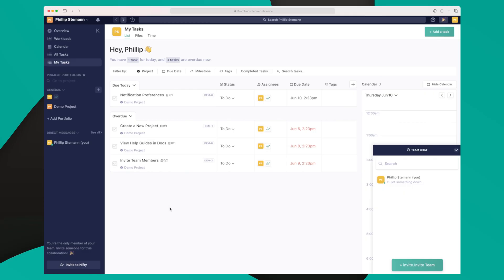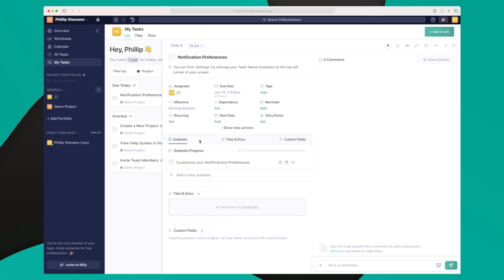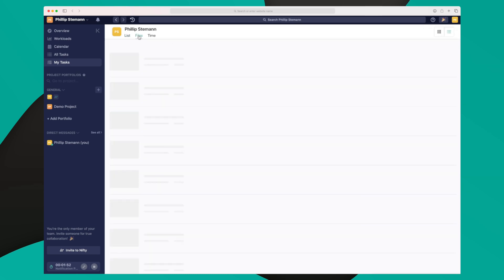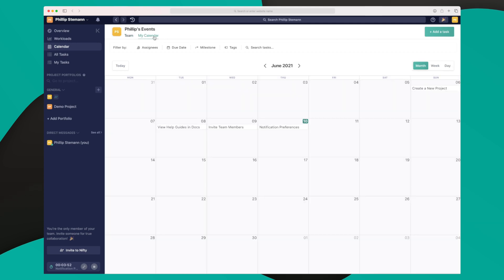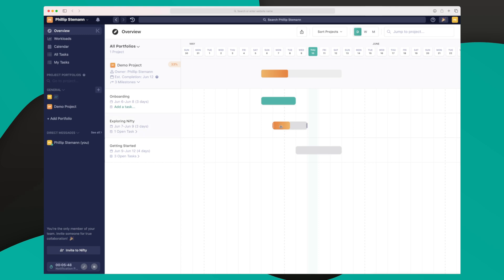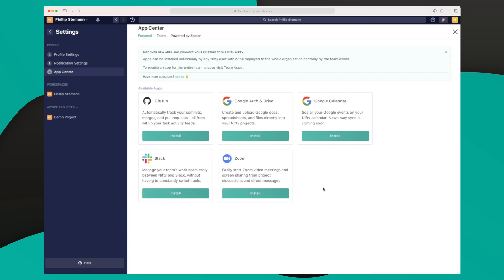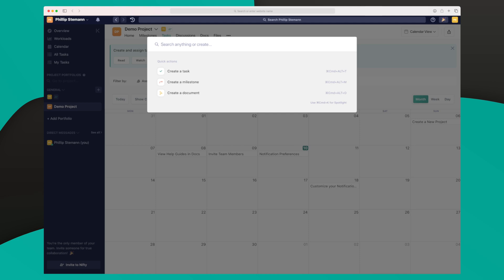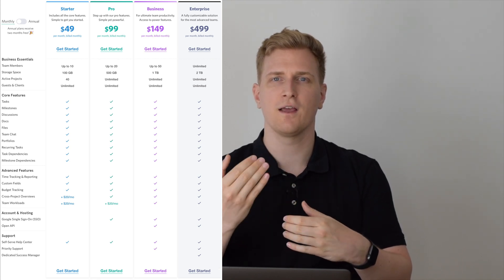Nifty - Best Project Management Software To Streamline Your Workflow | Project Management Tool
In this video, I'm going to share with you the best project management software to streamline your workflow. Let's deep dive into the video to learn more about the project management tool Nifty.

Nifty is a great and simple project management tool. Nifty really understand packing features into a tool and make it look simple. Their entire workflow is great, and you can easily switch from one of their competitors to Nifty without losing any data. I'm diving into their entire platform and comparing them to their competitors.

Project management tools assist an individual or team in organising and managing their projects and tasks effectively. The term usually refers to project management software you can use it

Nifty is a new-wave project management tool that reduces project development cycles and improves team productivity by combining all the important features of project management into one software. The end result is milestone-driven progress that keeps teams inspired, insuring organisational goals remain on schedule.

Streamlining is the process used to eliminate unnecessary work-related tasks to improve the efficiency of processes in businesses. Streamlining processes require the usage of modernising techniques, technology, and other possible approaches to complete.

You can check out all video parts to know about the best project management software to streamline your workflow by clicking the timestamps below for a quick view of every action.

0:00 Intro
00:34 Project Modules
12:05 Pricing
12:30 Competitors
13:00 Future
13:41 Outro

And if you've got any questions or feedback about this video topic, please leave a comment in the comments section.

About me:
I'm Phillip, I've been in the web industry for as many years as I can remember, I started as a young curious mind, and have now developed a set of tools and experience. I review software within the web, and I tear them apart and give my honest review. Have a great one!